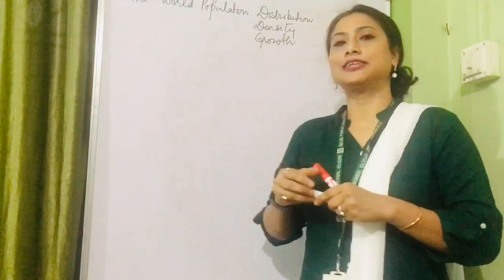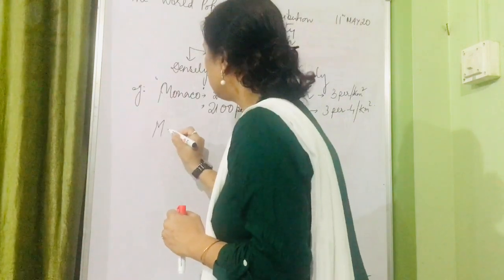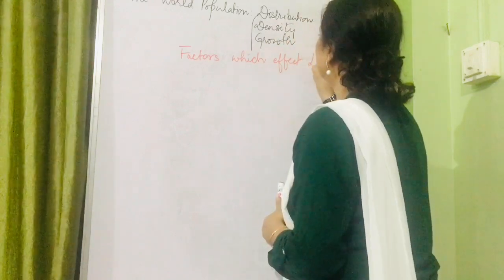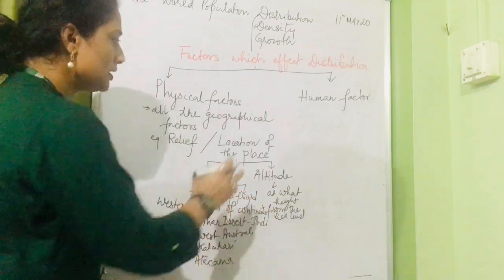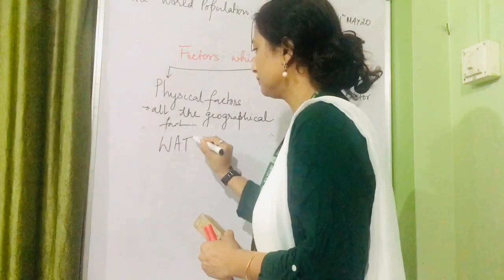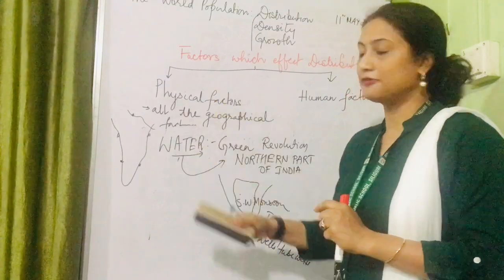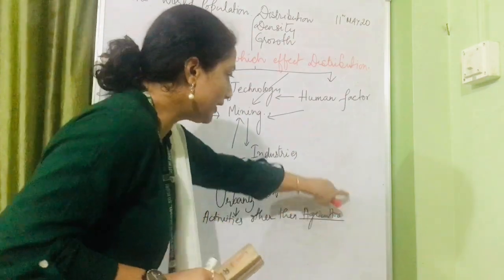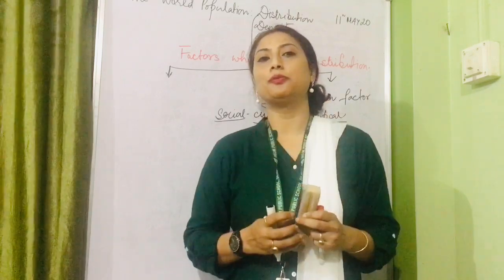Human Geography class 12 Cahpter 2 World Population Distribution Density and Growth Part 1